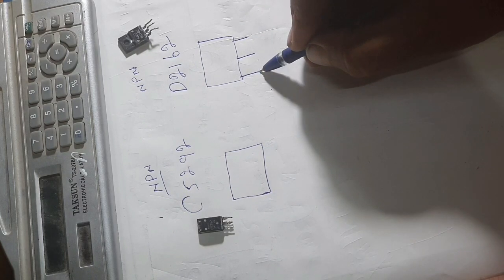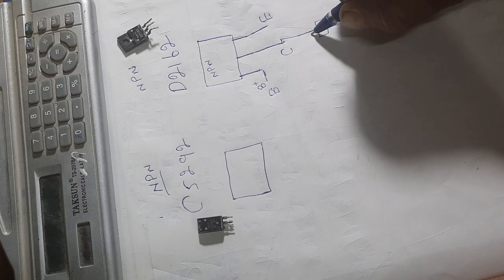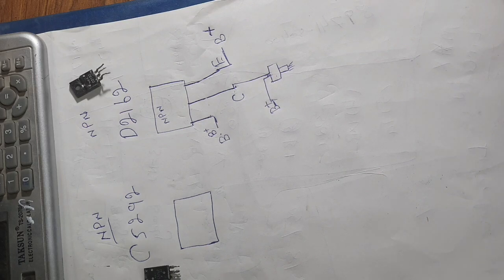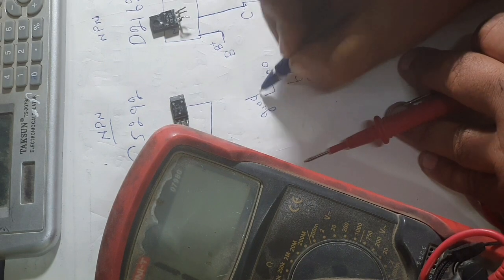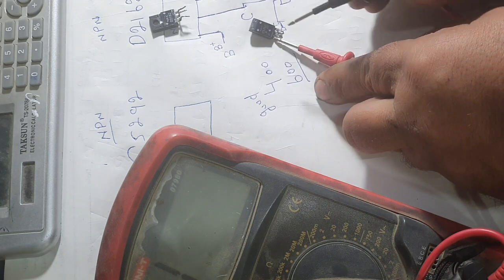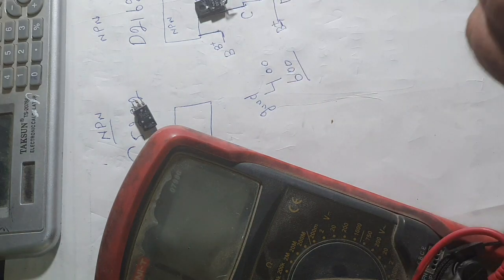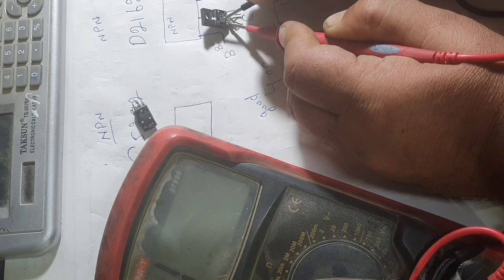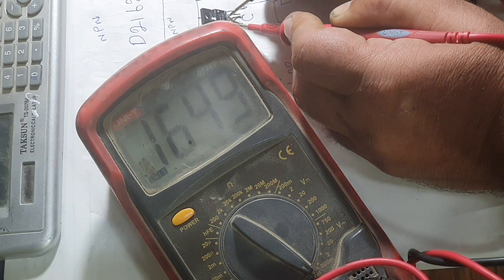Toyota injectors drive transistor {D2162}{C5292}How test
how testing npn transistor injectors driver toyota